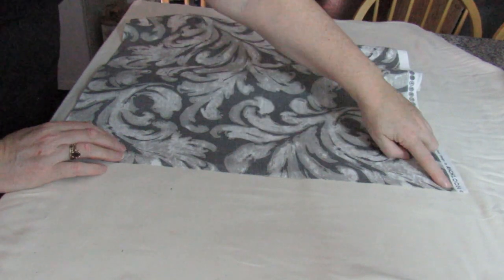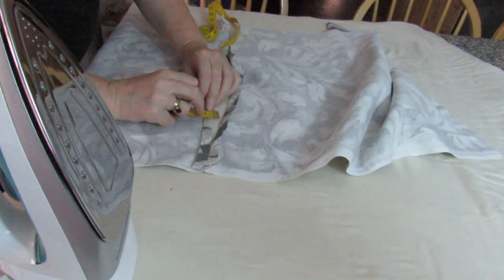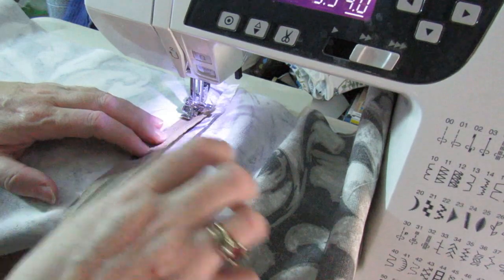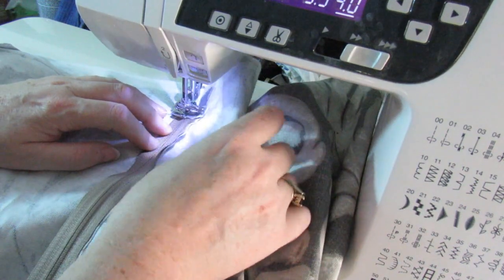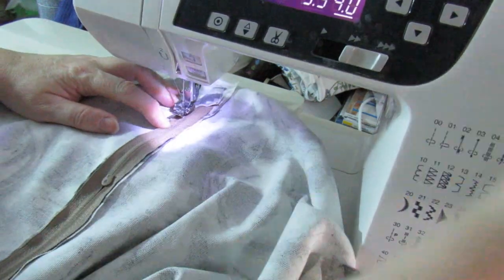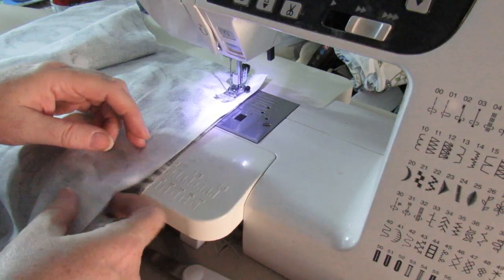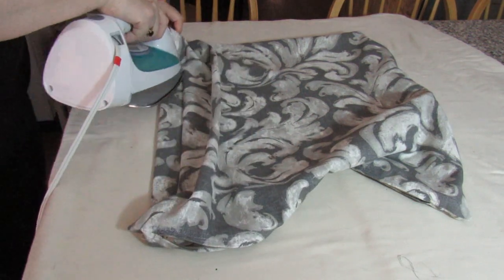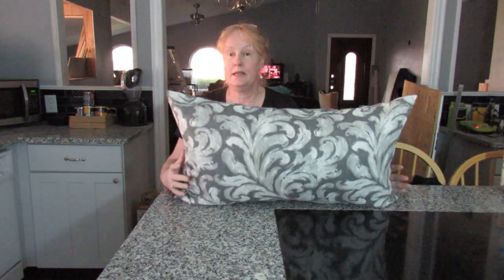Easy Scatter cushions, No Piping - Professional Tips and Tutorial for All Levels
This time of year with people popping over for family get-togethers, a quick fresh look to tired scatter cushions/pillow might be just the ticket.

I have been in the upholstery and interior decorating business for the past 30 years, as well as teaching these subjects both privately and in colleges. I have drawn on my years of teaching to put this video together and hope to have answered all your questions.